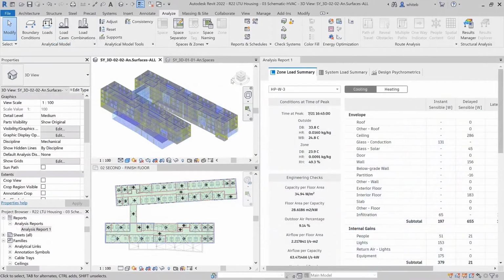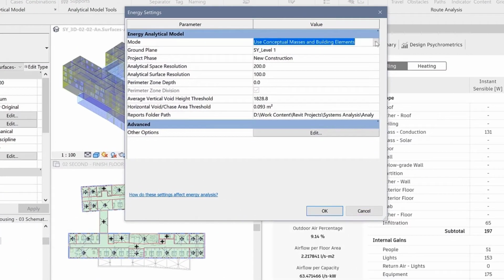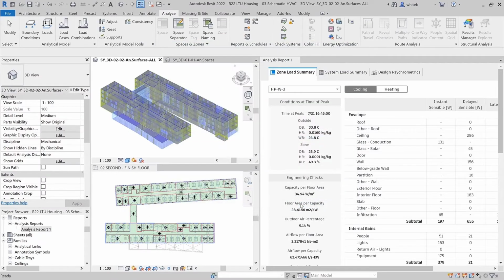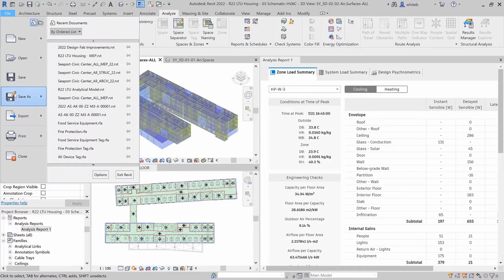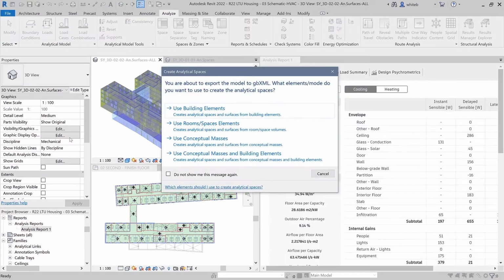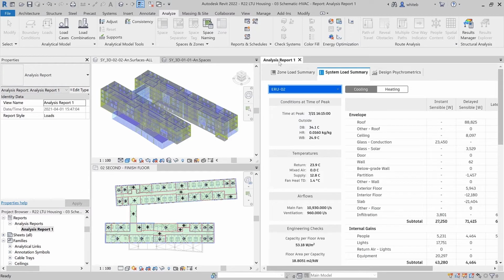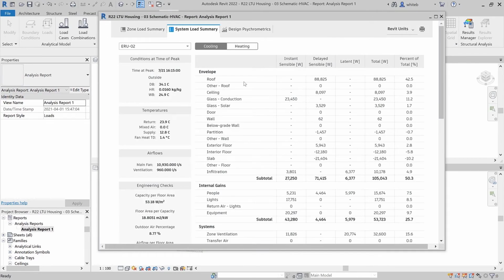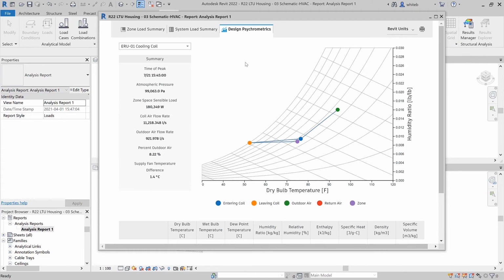Revit 2022 - Analýza TZB systémů